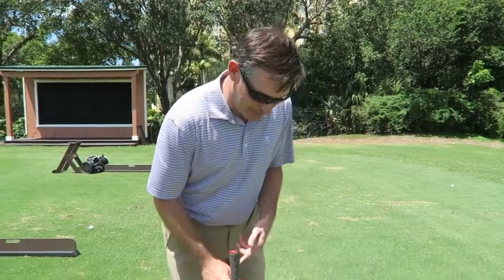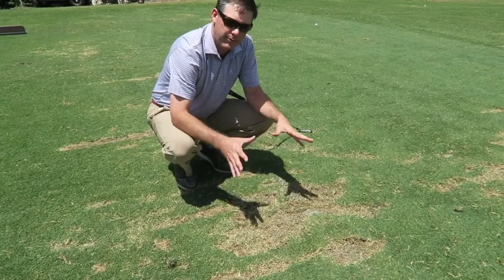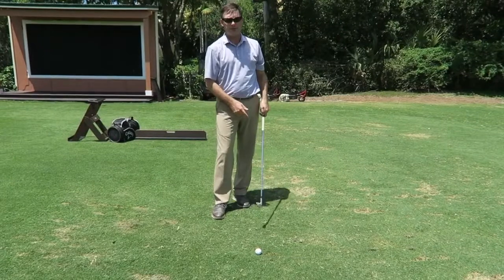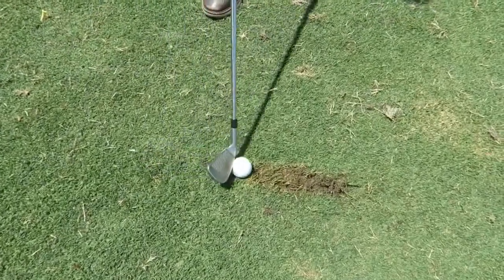"How to Conserve the Turf on the Driving Range" with Head Golf Pro Danny Butts